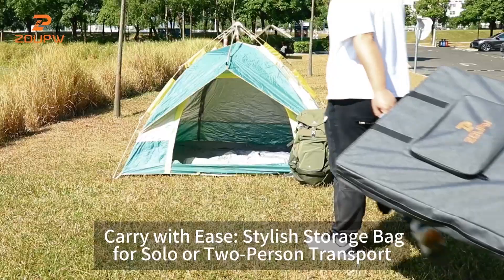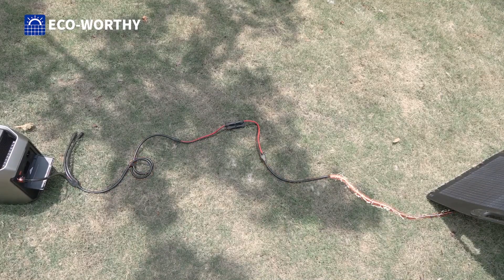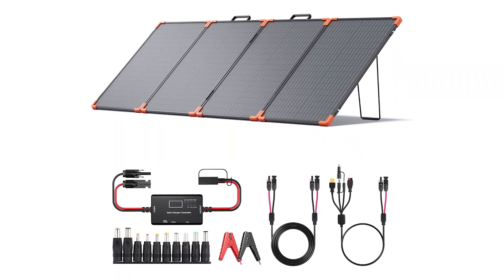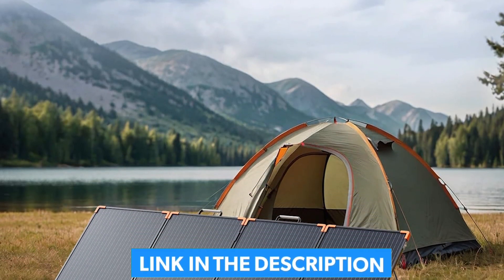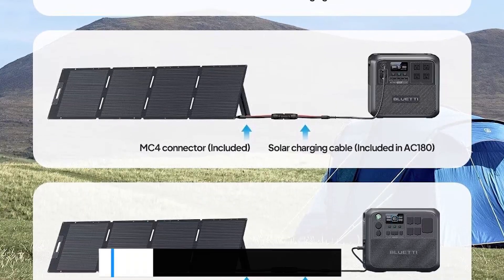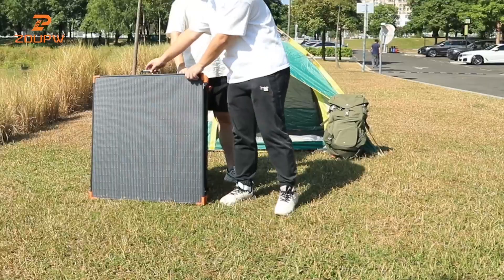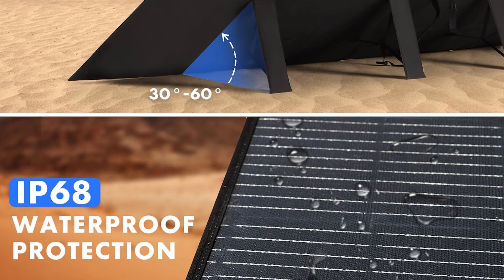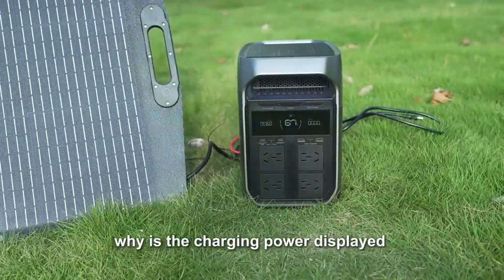Top 5 Portable Solar Panels of 2025 (Tested & Reviewed)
#1 XLB-TYNFD 500W Panel
#2 ZOUPW 450W N-Type Panel
#3 BLUETTI 200W Panel
#4 ZOUPW 200W Panel with Controller
#5 ECO-WORTHY 200W Panel

Power up your adventures and secure your home with our definitive guide to the best portable solar panels of 2025! We've tested and compared the top models on the market to help you find the perfect fit for your needs and budget.

In this video, we break down the top 5 portable solar panels for camping, RV trips, overlanding, and emergency preparedness. Whether you need a budget-friendly option, a complete kit with a charge controller, or a high-wattage powerhouse, we've got you covered.

⏰ VIDEO CHAPTERS ⏰
0:00 - The Power of Portable Solar
0:45 - #5 ECO-WORTHY 200W (Best Budget Pick)
2:10 - #4 ZOUPW 200W with Controller (Best RV Kit)
3:35 - #3 BLUETTI 200W (Best for Brand Synergy)
5:00 - #2 ZOUPW 450W N-Type (Best High-Efficiency)
6:30 - #1 XLB-TYNFD 500W (Best Overall Performance)
8:00 - Final Verdict & Closing Thoughts

We review and compare:
portable solar panel
solar panel for power station
best solar charger for camping
200w solar panel
500w solar panel
RV solar panel kit
foldable solar panel
BLUETTI solar panel
ECO-WORTHY solar panel
ZOUPW solar panel
XLB-TYNFD solar panel
off-grid solar power
emergency power backup
solar generator charging
high efficiency solar cells
N-Type vs Monocrystalline

Key features covered in this review:

Wattage (200W, 450W, 500W)

Efficiency (23% to 25%)

Durability (ETFE, Tempered Glass, IP68 Waterproof)

Portability (Weight, Foldable Design)

Compatibility (Jackery, EcoFlow, BLUETTI, etc.)

Included Accessories (Controllers, Cables, Kits)

Which portable solar panel are you considering for your setup?